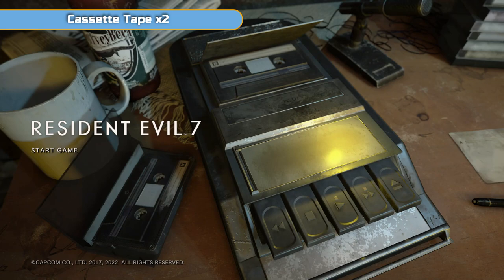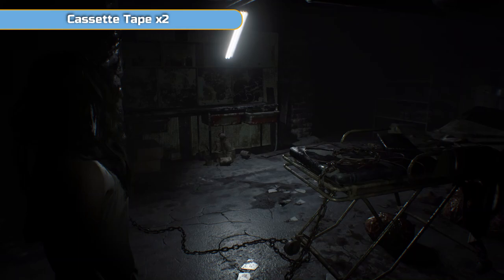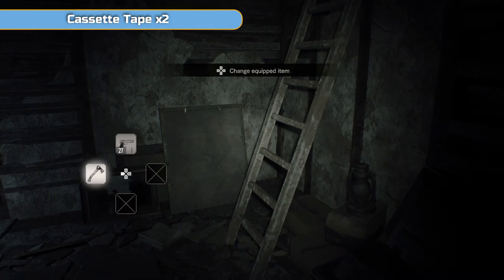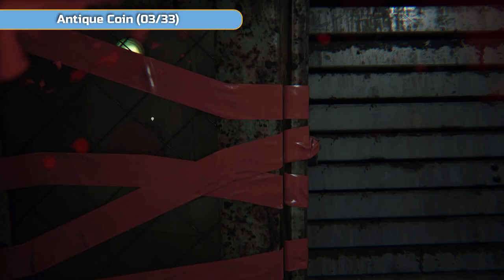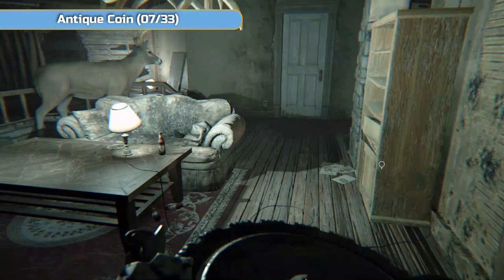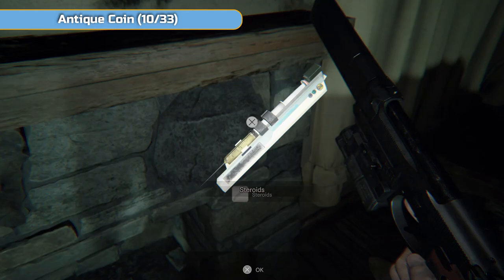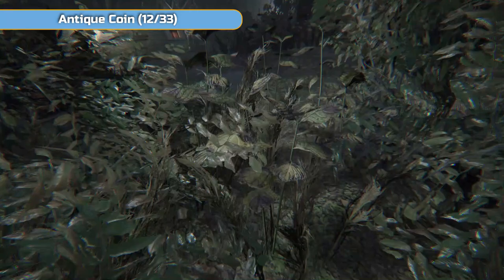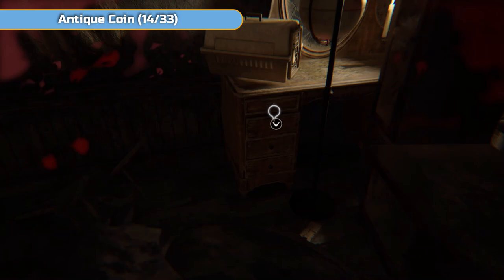Resident Evil 7 Full Platinum Walkthrough - 09 - Madhouse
Welcome to my full platinum walkthrough for Resident Evil VII: Biohazard.

During this ninth part we'll be doing an entire run of Madhouse difficulty while picking up all of the 'Madhouse' Antique Coins.

Trophies earned during the video:

Mad Pelicans - Obtain all of the Antique Coins in Madhouse difficulty.
Who's Your Daddy Now? - Complete the game on Madhouse.
Biosplattered - Unlock all trophies.

Timestamps and trophies earned during the video:

00:00 Cassette Tape x2
02:30 Antique Coin (01/33)
05:49 Cassette Tape x2
23:33 Antique Coin (02/33)
25:44 Antique Coin (03/33)
31:17 Antique Coin (04/33)
32:44 Antique Coin (05/33)
33:48 Cassette Tape
34:19 Antique Coin (06/33)
34:34 Antique Coin (07/33)
42:06 Cassette Tape x2
43:31 Antique Coin (08/33)
45:09 Antique Coin (09/33)
46:25 Cassette Tape
47:59 Antique Coin (10/33)
53:06 Antique Coin (11/33)
58:05 Cassette Tape x3
58:32 Antique Coin (12/33)
01:01:58 Cassette Tape x2
01:02:35 Antique Coin (13/33)
01:03:53 Antique Coin (14/33)
01:10:02 Antique Coin (15/33)
01:17:40 Antique Coin (16/33)
01:18:46 Antique Coin (17/33)
01:20:41 Antique Coin (18/33)
01:30:39 Cassette Tape x3
01:36:03 Cassette Tape
01:42:41 Antique Coin (19/33)
01:43:13 Antique Coin (20/33)
01:50:37 Antique Coin (21/33)
01:51:48 Antique Coin (22/33)
01:52:06 Cassette Tape & Antique Coin (23/33)
01:54:33 Cassette Tape
01:56:11 Antique Coin (24/33)
02:01:40 Cassette Tape
02:06:09 Cassette Tape
02:09:37 Antique Coin (25/33)
02:25:07 Cassette Tape
02:36:20 Antique Coin (26/33)
02:37:38 Cassette Tape x3
02:39:03 Antique Coin (27/33)
02:39:36 Antique Coin (28/33)
02:41:22 Cassette Tape
02:46:00 Antique Coin (29/33)
02:50:25 Antique Coin (30/33)
02:54:36 Antique Coin (31/33)
02:56:17 Antique Coin (32/33)
02:57:08 Antique Coin (33/33) & Trophy - Mad Pelicans
02:57:59 Cassette Tape
02:58:38 Cassette Tape
03:09:37 Cassette Tape
03:12:39 Cassette Tape
03:15:53 Trophy - Who's Your Daddy Now? & Biosplattered